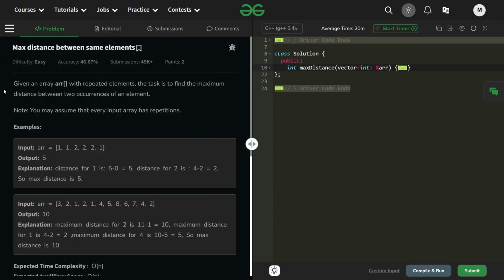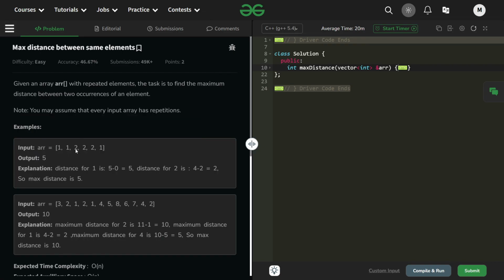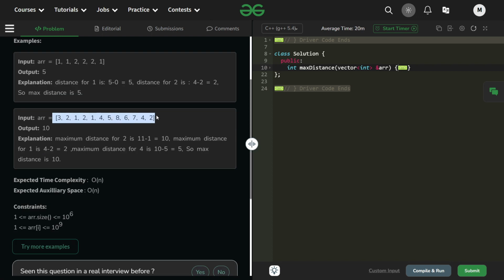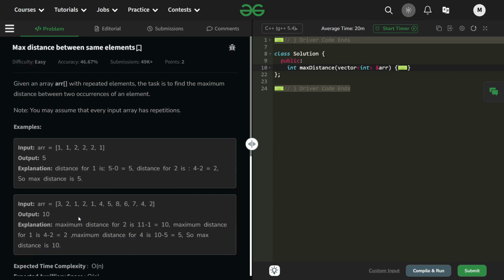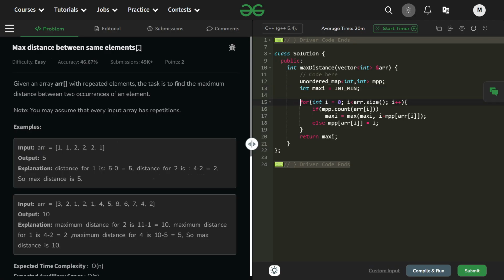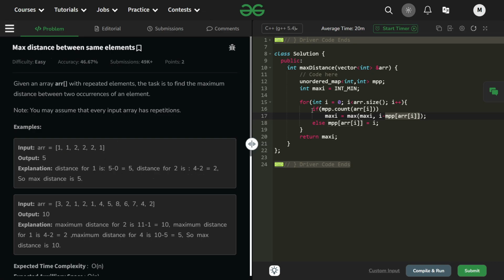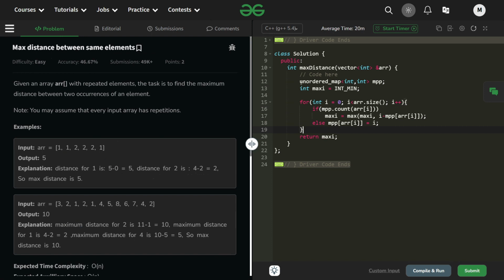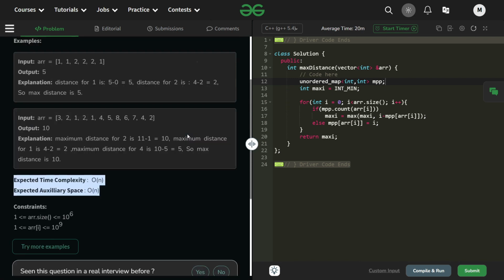Max distance between same elements (Free PDF) - GFG | C++